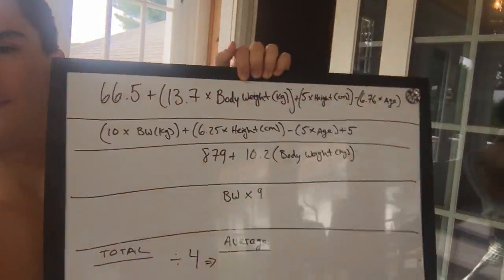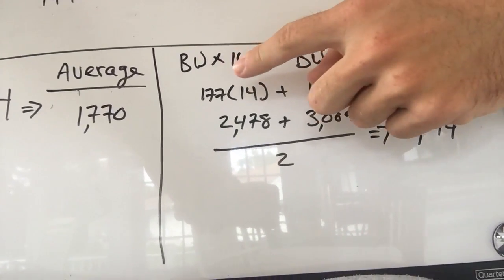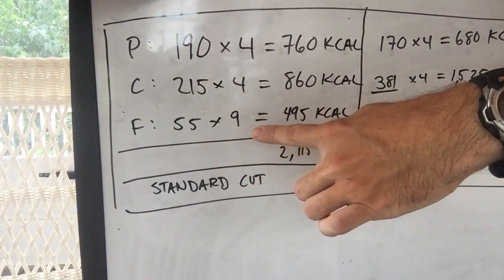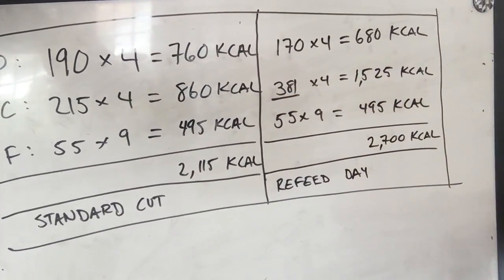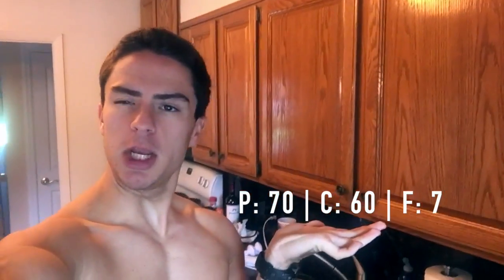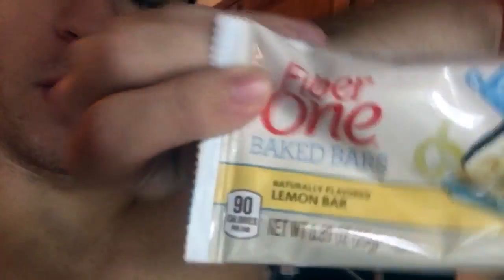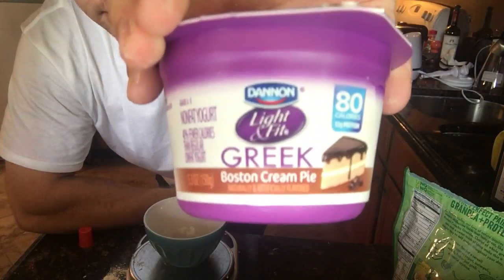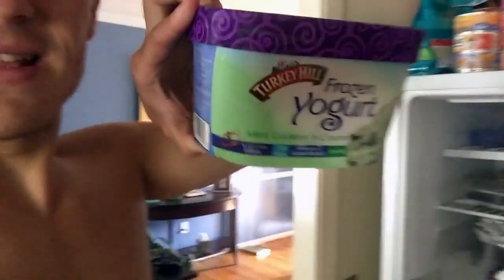Refeeds or Black Magic?!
Refeeds vs. Cheat meals, what IS the difference?  I go over what a refeed is and how to set your own one up!  Dieting can be tough but don't let the stress cause you to binge out of control; watch this video and stay on track with your healthy lifestyle!